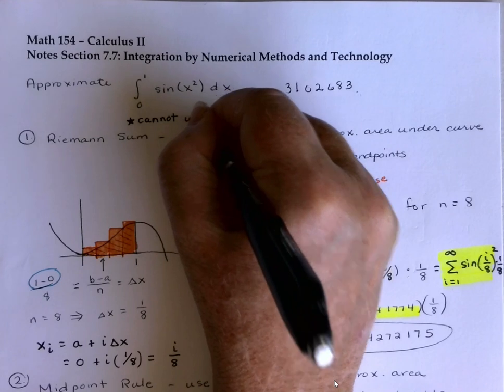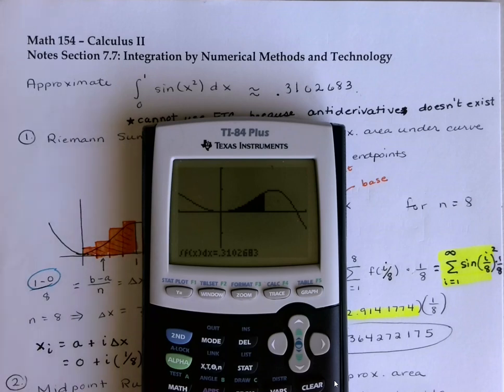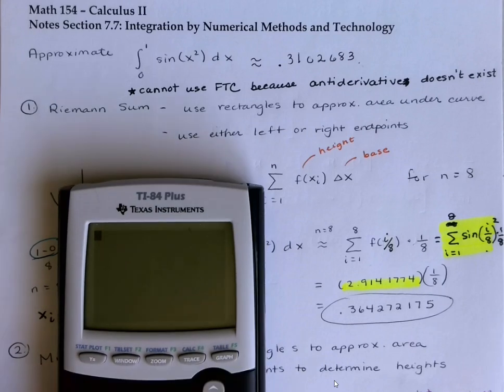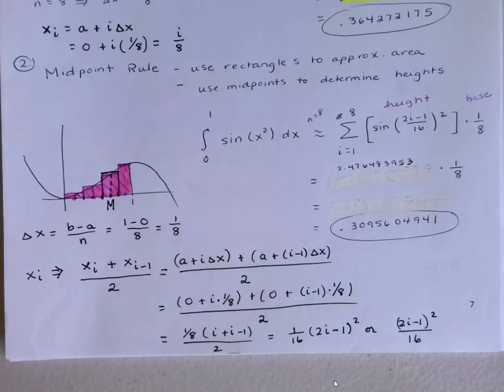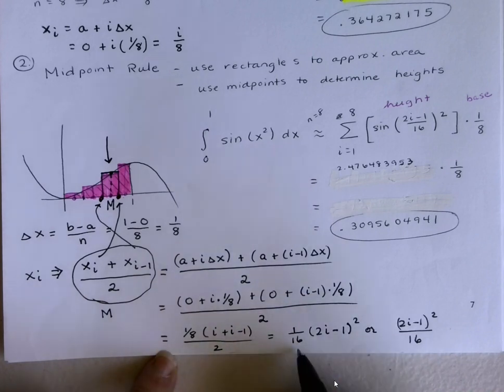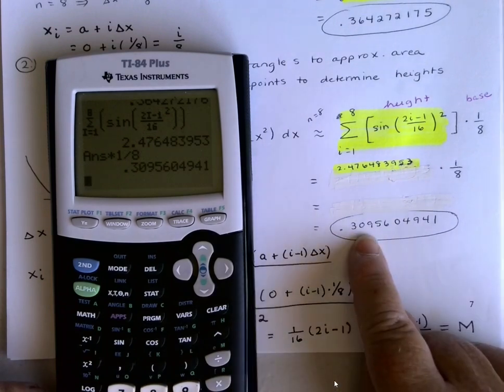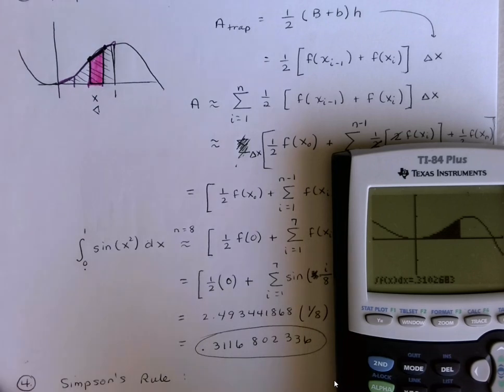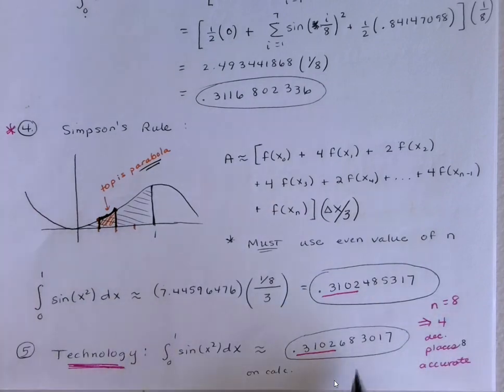Laird MAT154 Unit 4B